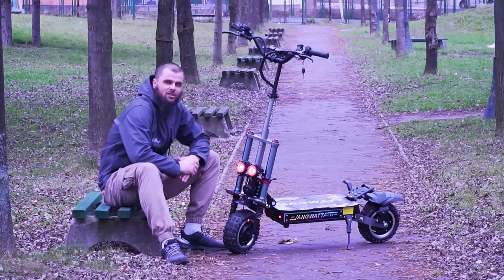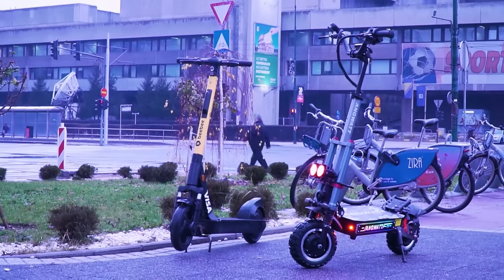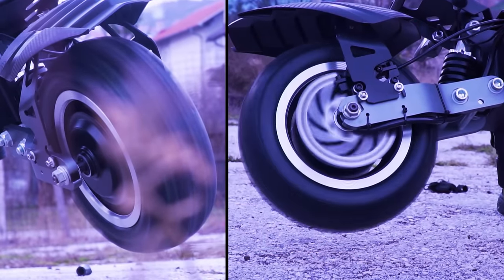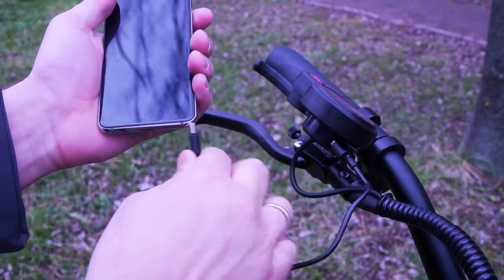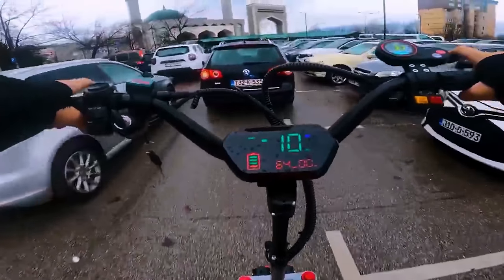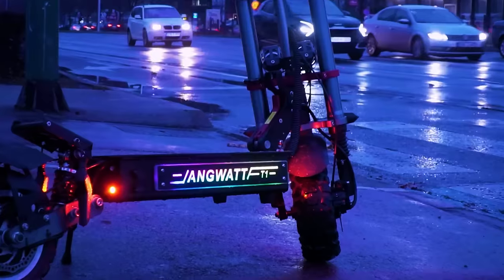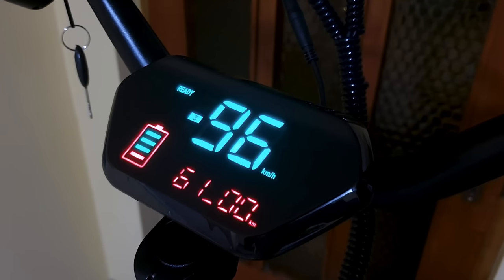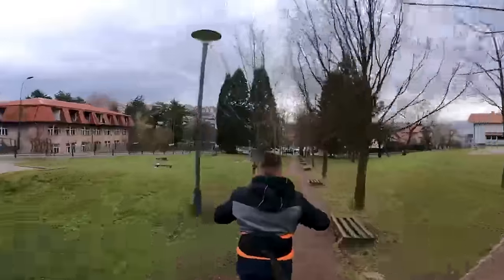Cheapest 6000w E Scooter in 2024 I Angwatt T1 Unboxing I Review I Speed I Range Drive Uphill City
EU warehouse $1359.99/€1,229.77 Expire on 31th January

Insane scooter with crazy power and speed, number 1 I ever tested.

CZ warehouse $978/906.97€  TO BE EXPIRED 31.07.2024